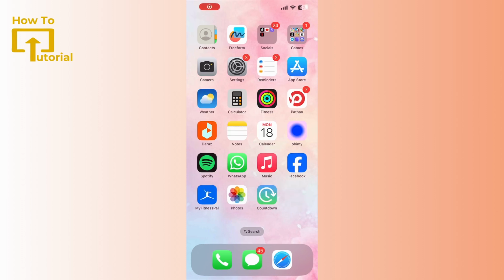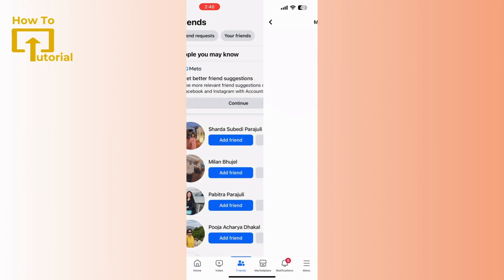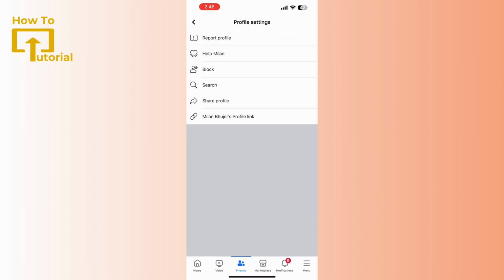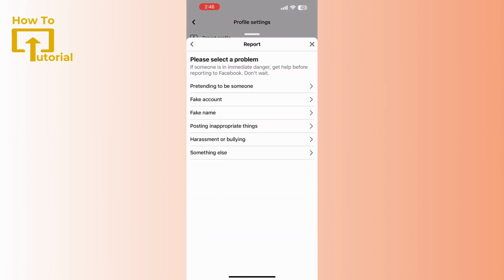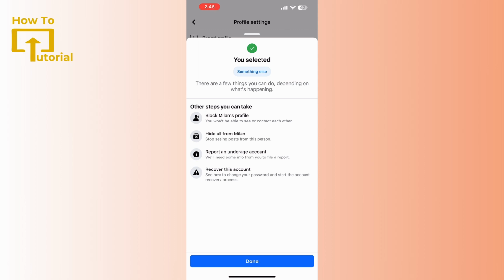How to Report Facebook Account?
Easy guide on How to Report Facebook Account. Easily Repost an Account on Facebook by following this guide video.

Feeling harassed or unsafe on Facebook? Is someone impersonating you or posting harmful content? Learn how to REPORT a Facebook account in this quick and easy video tutorial by Login Helps!

© Login Helps